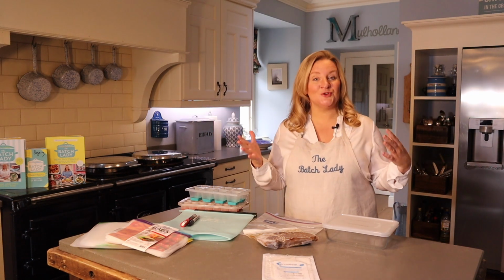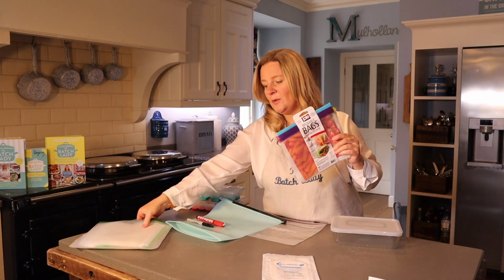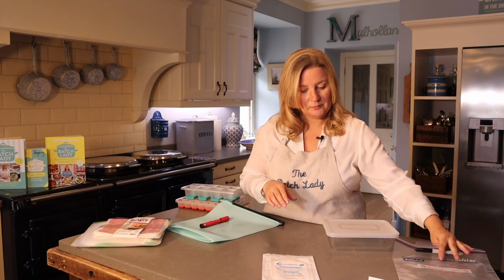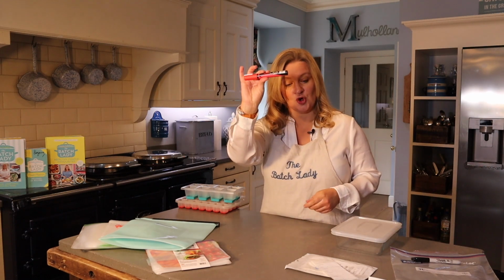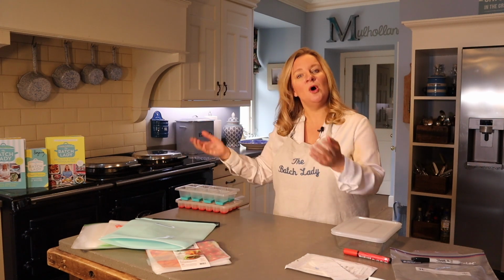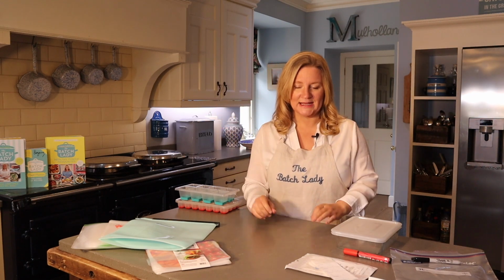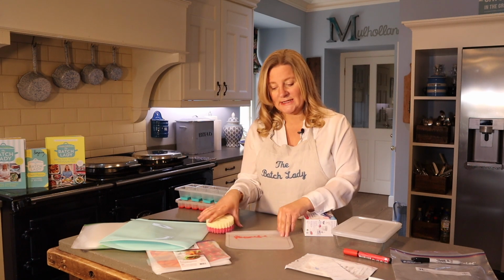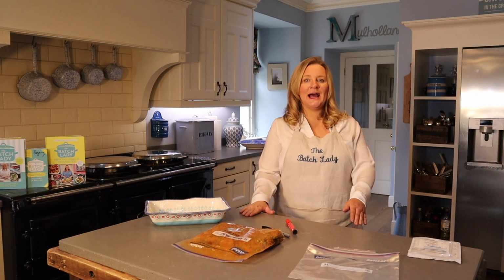Module 5 Batch Cooking course- labelling your food and best ways to store it .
Welcome to Module 5,  This week we are talking the best ways to label your food before getting it in the freezer. From what to write on your food packages, to what products don't really work. Happy batching and labelling.